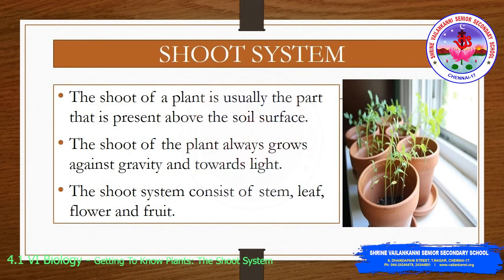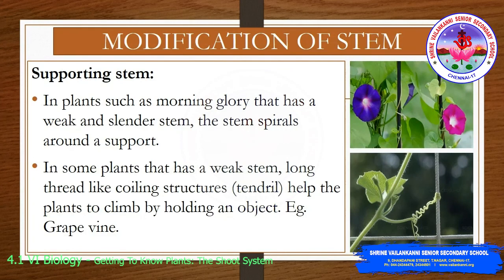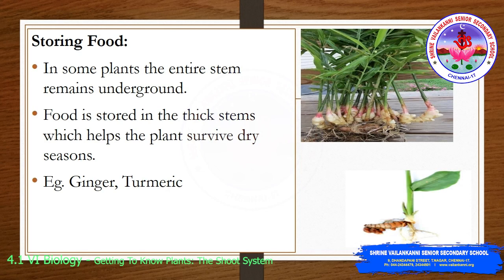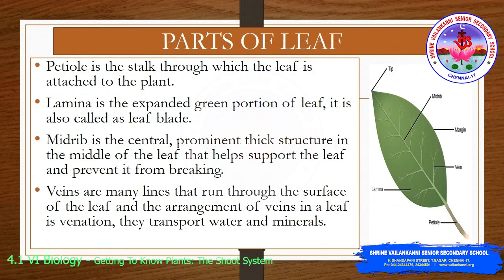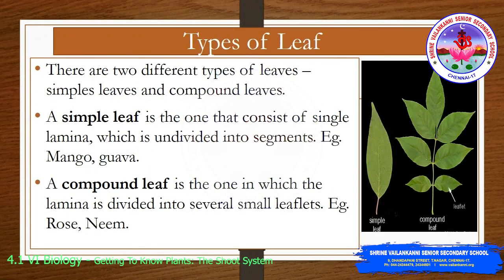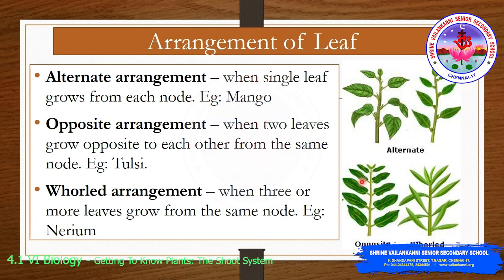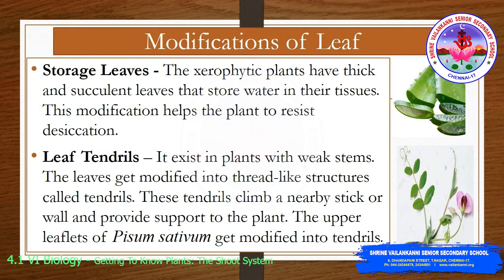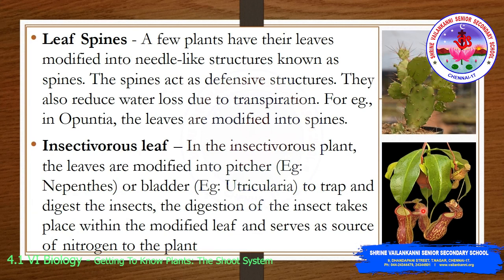SVSSS (6 CBSE) VI Biology - 4.1 - Getting To Know Plants: The Shoot System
SVSSS VI Biology - 4.1 - Getting To Know Plants:  The Shoot System
Duration: 12m03s

Lesson Description:
Class 6, Science, 4.1, Getting To Know Plants: The Shoot System

The shoot of the plant is usually the part that is present above the soil surface. The shoot system consists of stem, leaf, flower and fruit. This video provides information about the different functions and modifications of stem and leaf. Also about the structure and types of leaf.